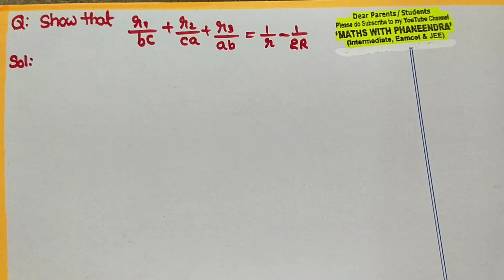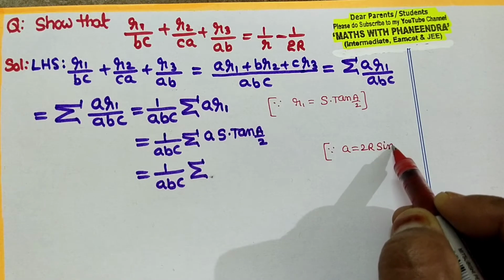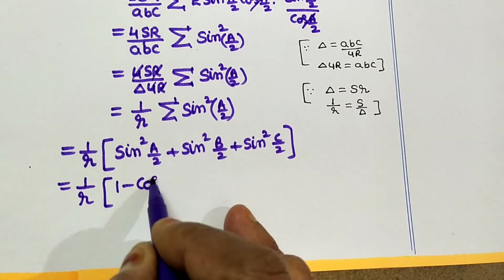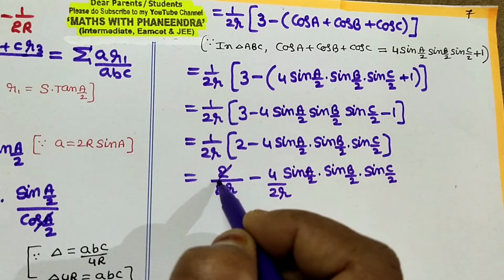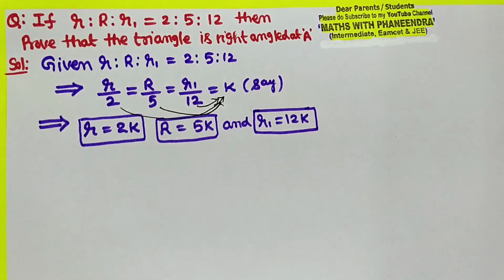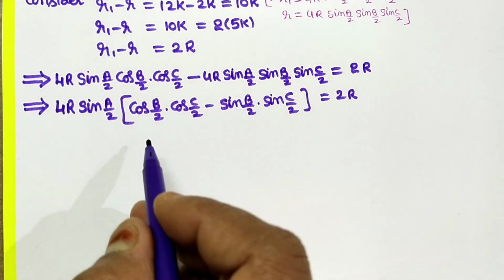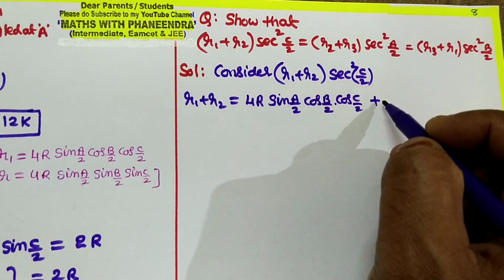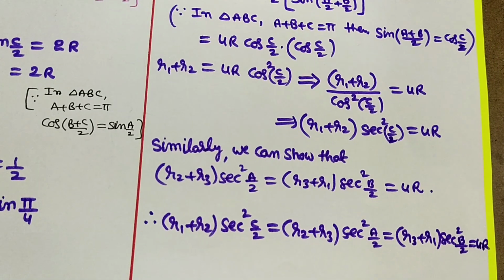Properies of Triangles